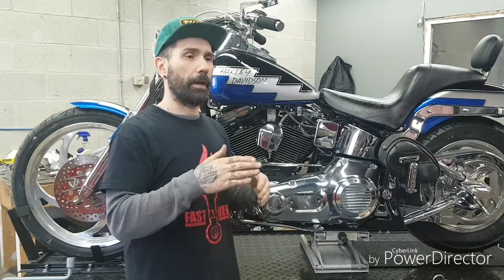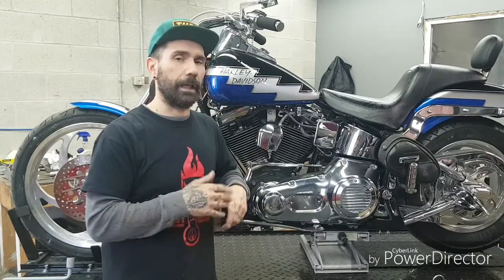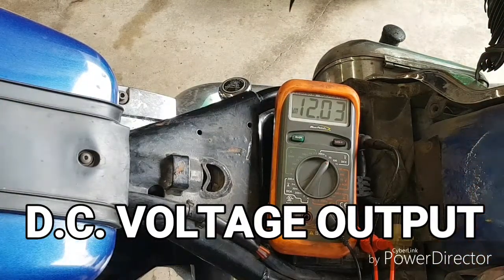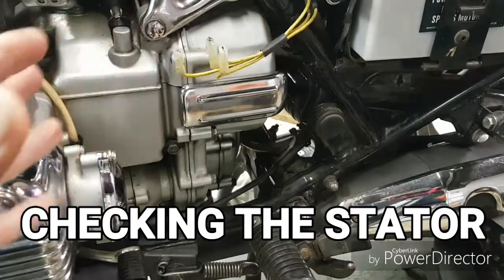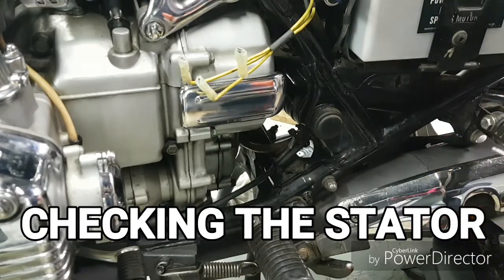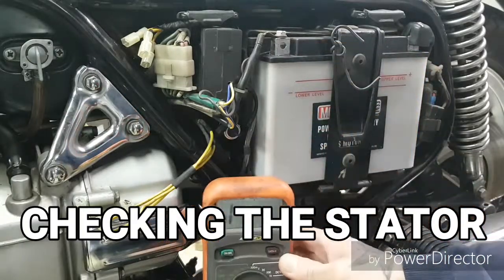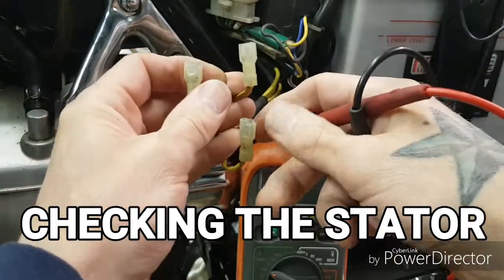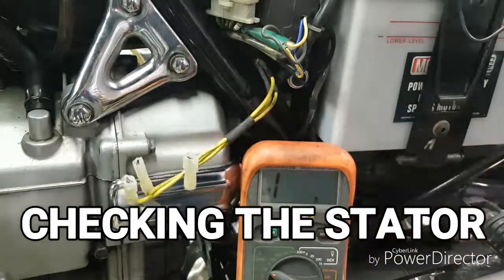Motorcycle Charging System Check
A quick lesson, and how-to test a motorcycle charging system

On this channel I post content about motorcycles and pass along useful knowledge to help you with working on you own bike.